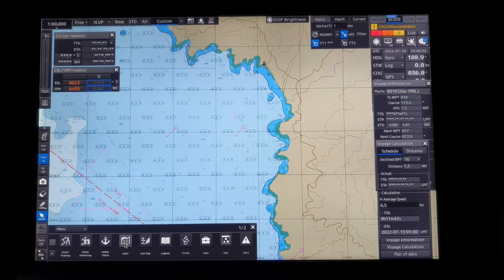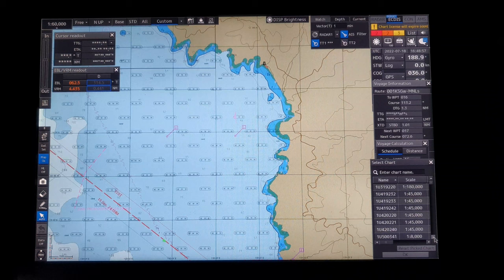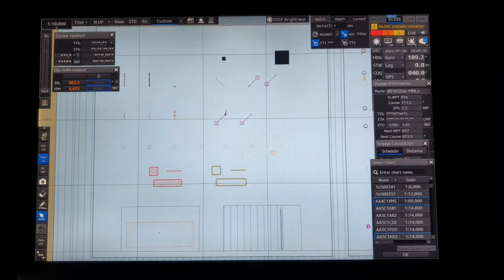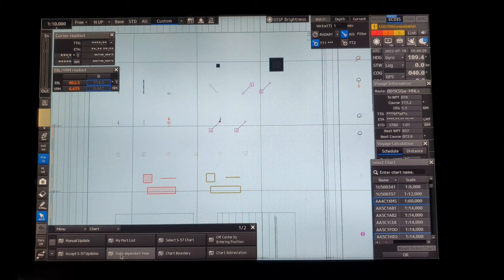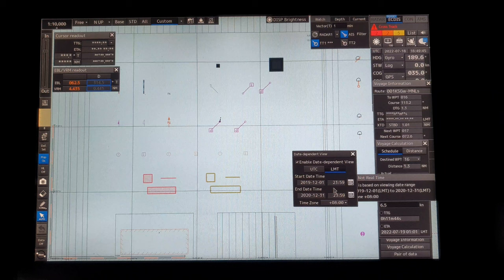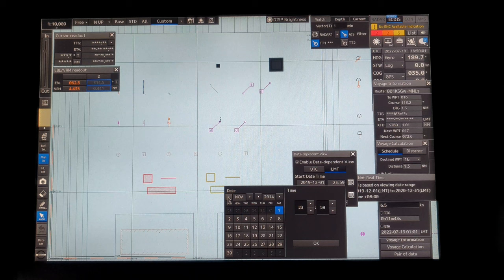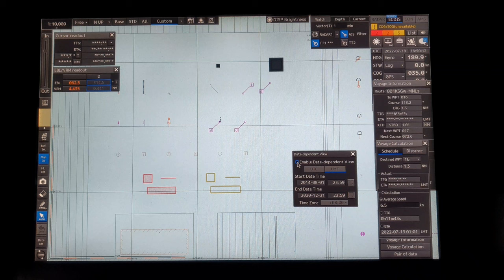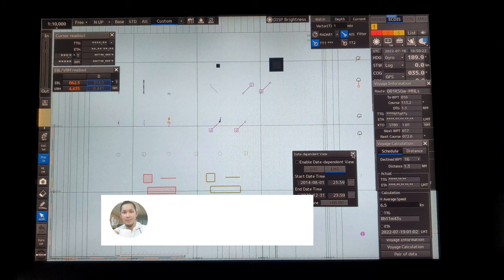How and where to find this Presentation Library 4.0 isolated danger buoy,( JRC ECDIS JAN-9201)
In this vedio ill teach you How and where to find this Presentation Library 4.0 isolated danger buoy, System information software ( JRC ECDIS JAN-9201) Seamans Vlog, Marino Vlog, Seafarers Vlog,